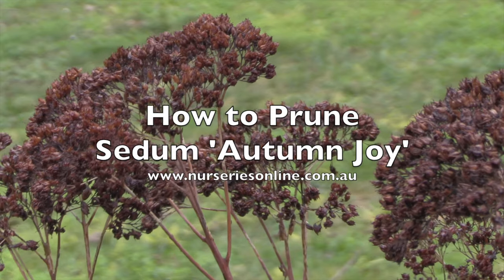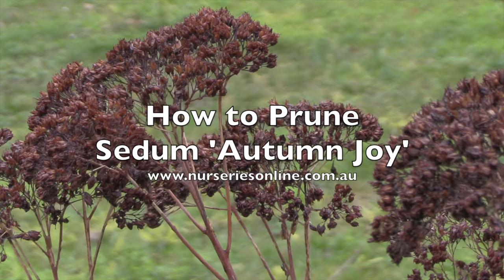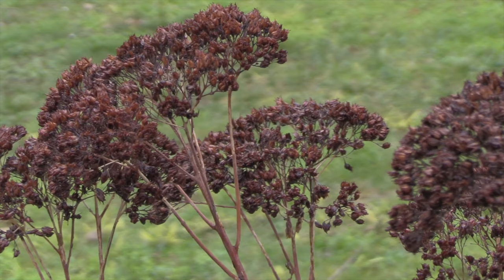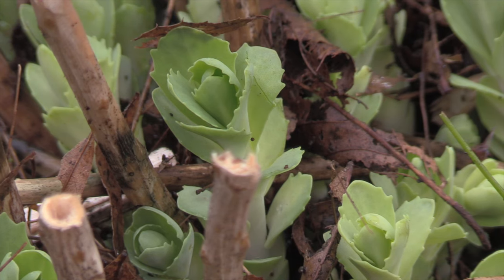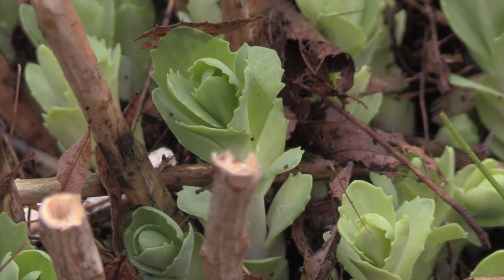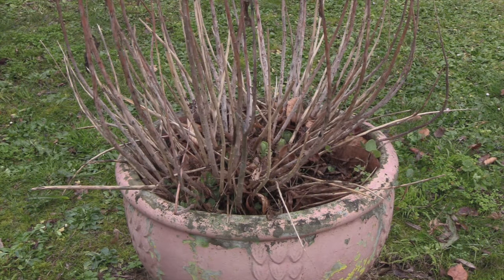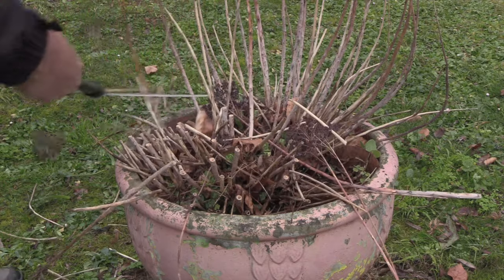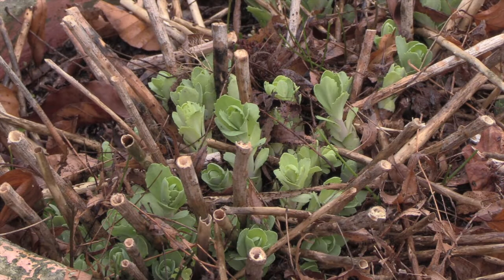How to Prune Sedum 'Autumn Joy'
Sedum 'Autumn Joy' is one of the most widely grown of all of the Sedums.

In this video we look at how to prune Sedum 'Autumn Joy' and when to prune it.

It is a very easy plant to prune, and this can be done from winter right through until early spring depending on the climate one.

You can use hedging shears or secateures, and simply prune back to just above the basal foliage.

This is an easy care, drought tolerant succulent plant and grows well both in the garden and in containers.